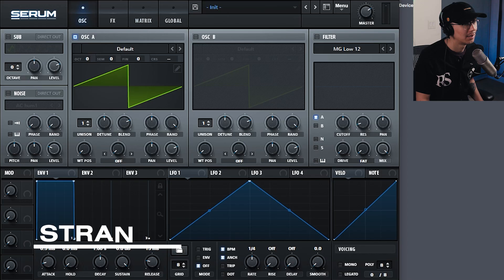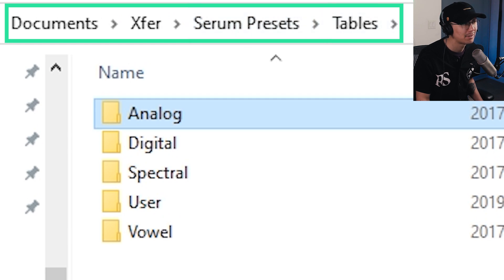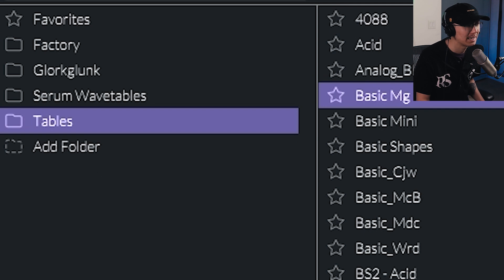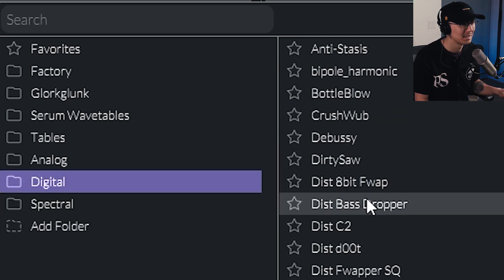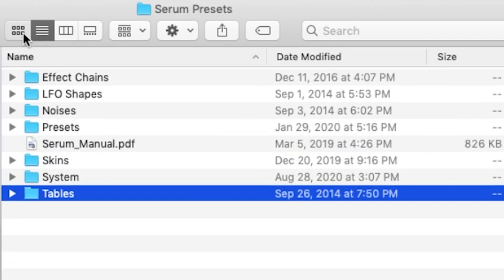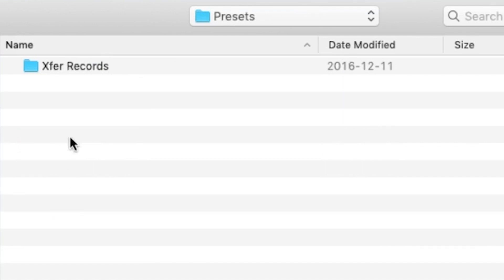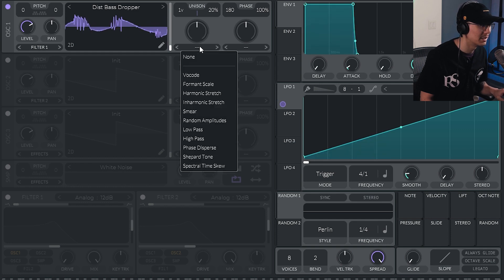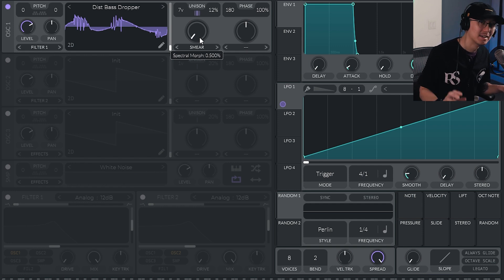😱 How to Import SERUM WAVETABLES into VITAL | For PC and MAC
0:00 Intro
0:07 PC Instructions
2:56 MAC Instructions
3:55 Demo Serum Wavetables in Vital